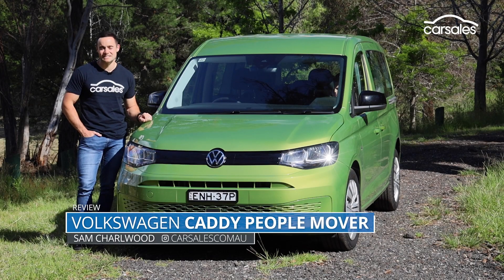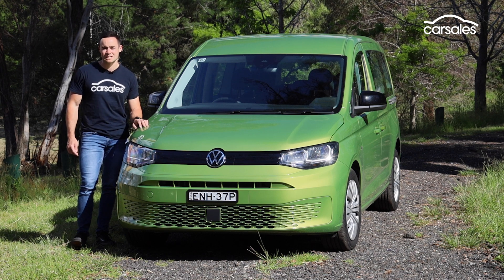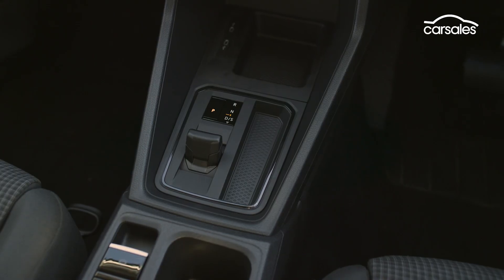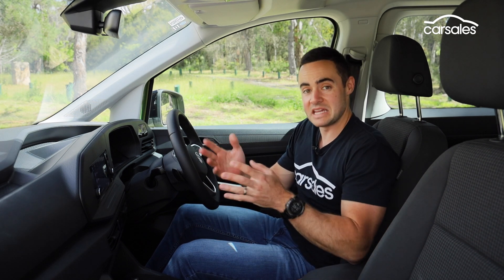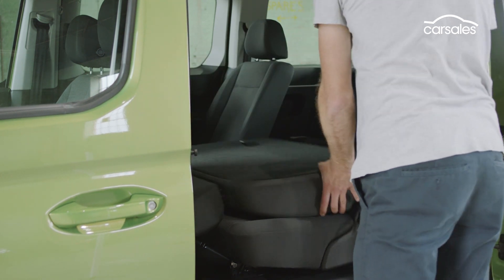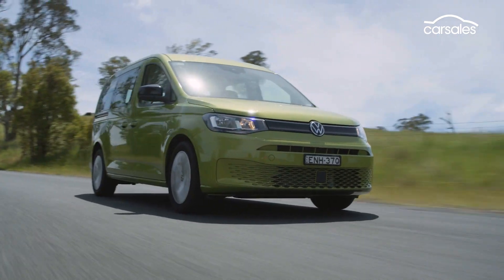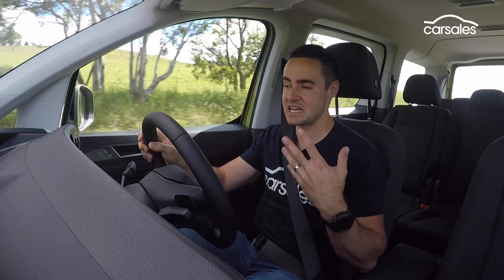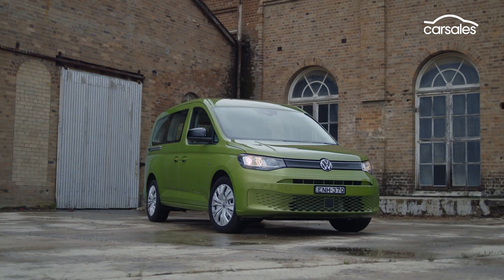Volkswagen Caddy 2021 Review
German brand renews its small commercial van and people-mover offering with the fifth-generation Caddy 👉 Full Review

The fifth-generation Volkswagen Caddy has arrived in Australia and, as before, the small European van will be available in commercial, people-mover and camper configurations.

Here we’re driving the entry-level Caddy people-mover, priced at $45,490 plus on-road costs. Sam Charlwood puts the newcomer through its paces.

Shamelessly so.